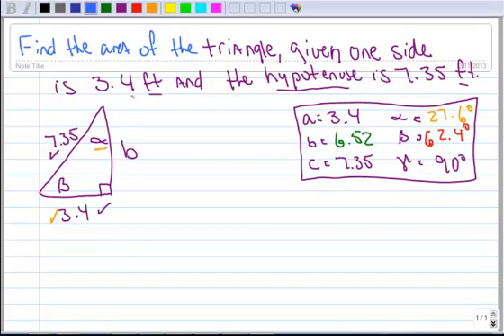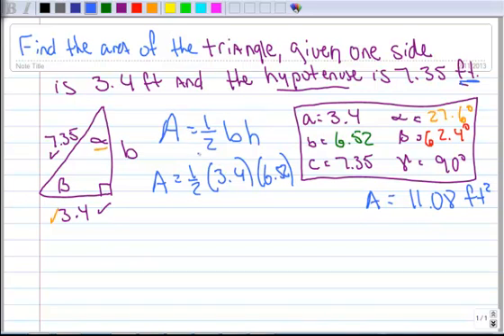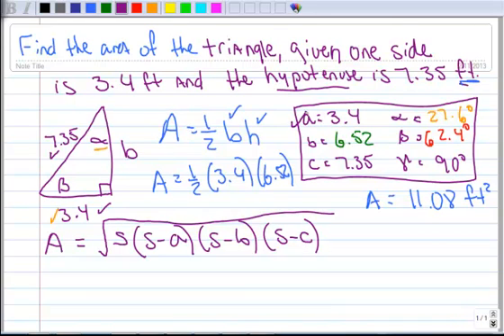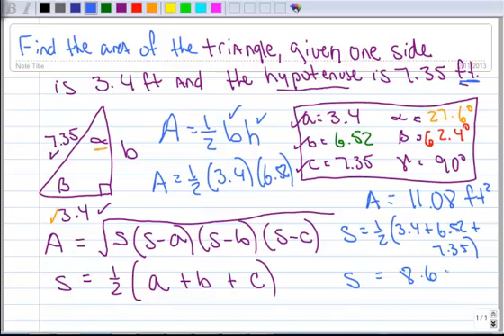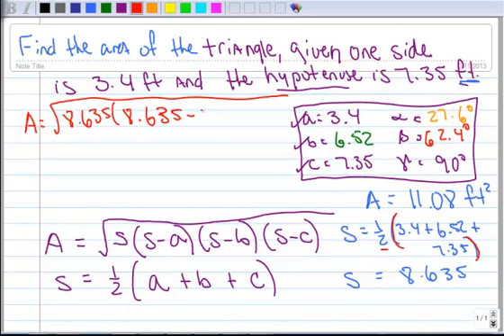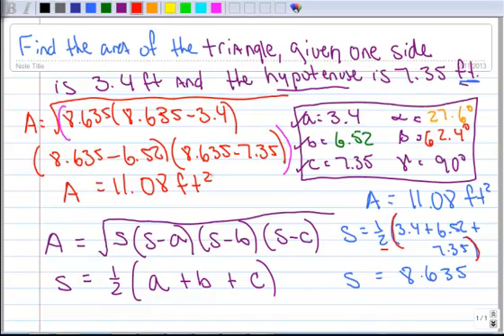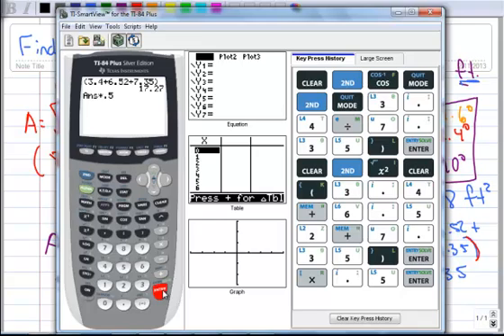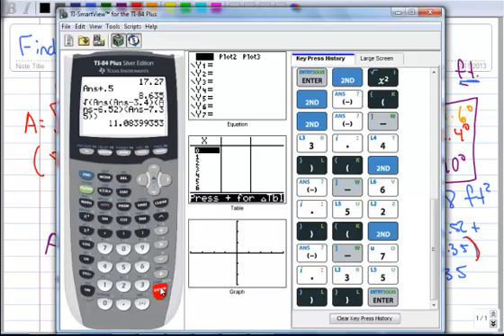3.3 Heron's Formula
Area of a triangle using Heron's Formula.